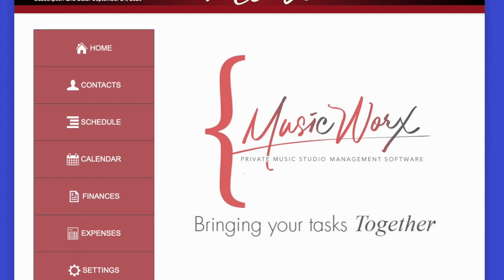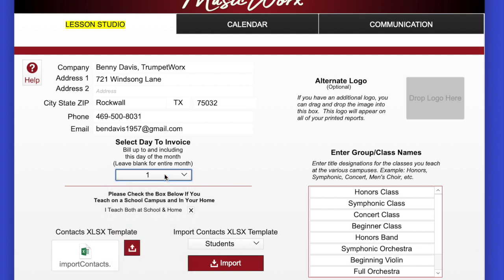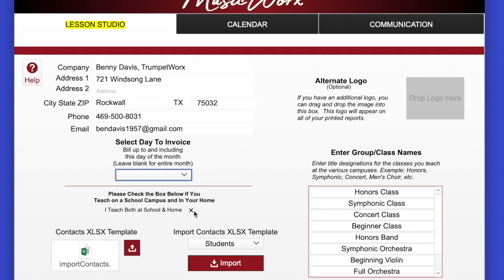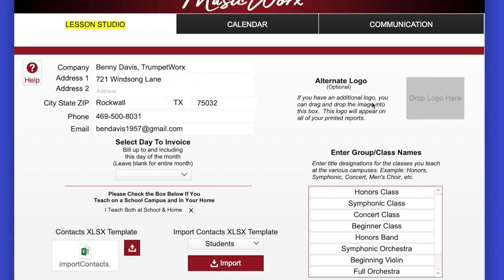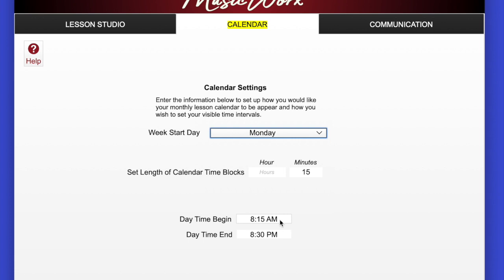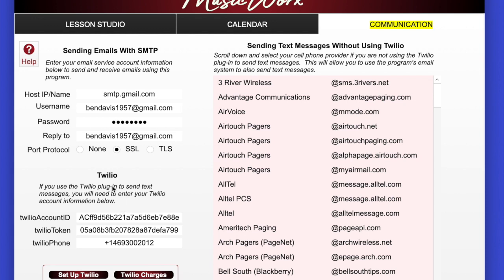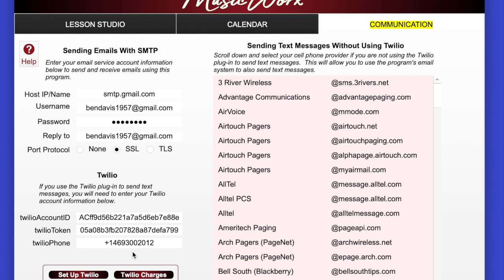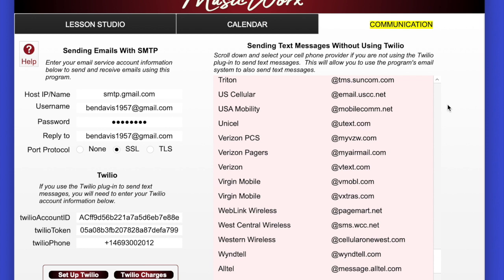T2 MusicWorx SetUp-District Data Entry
Entering School District Data